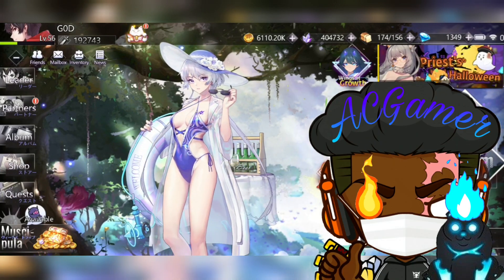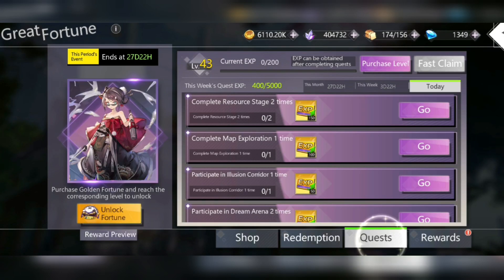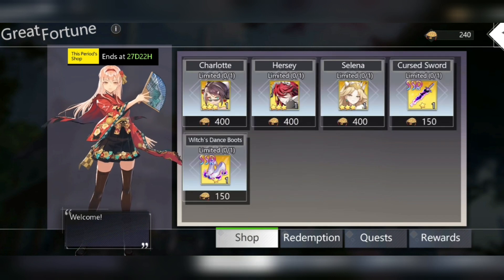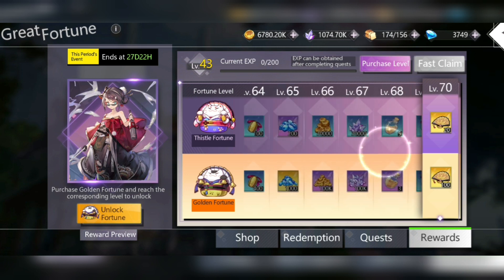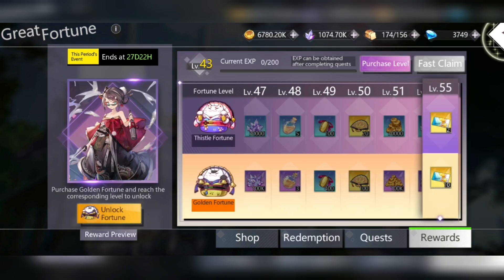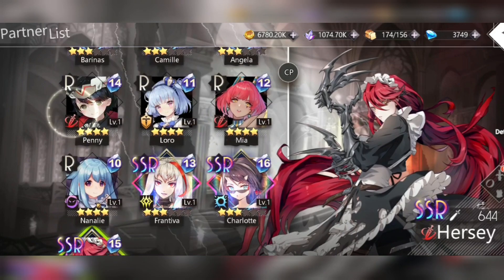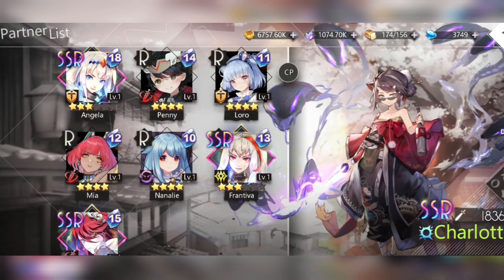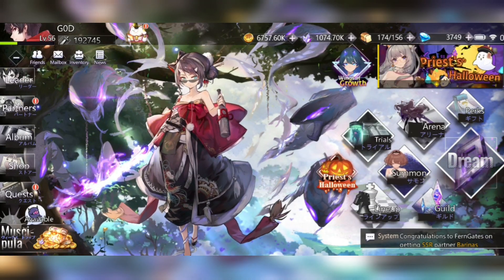Illusion Connect Gloabl: Getting New Character In BattlePass/Now At LV 48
so i decides to buy level in the battle pass so that I can get the new unit quickly.
Peace